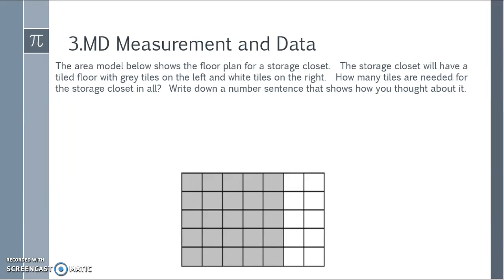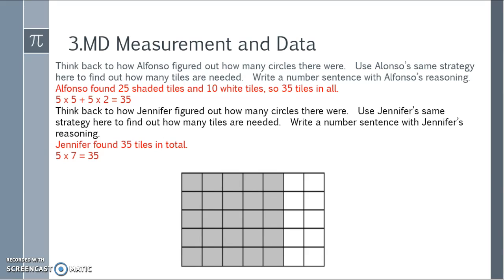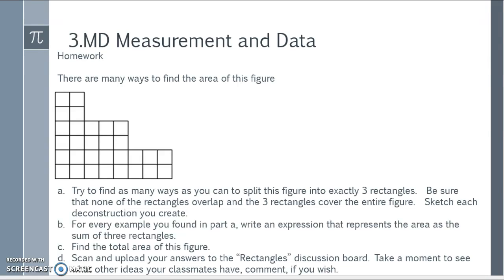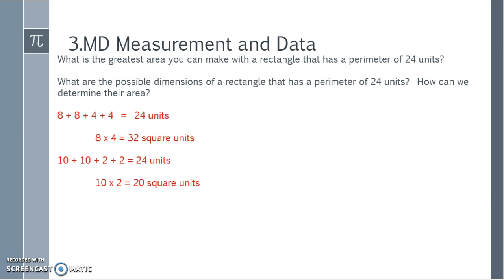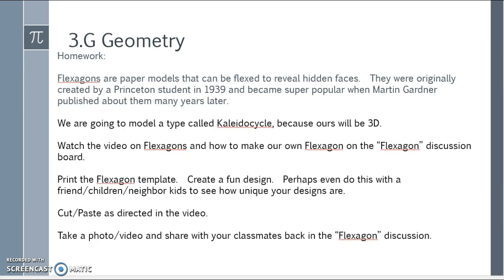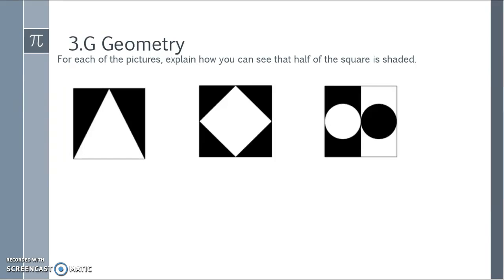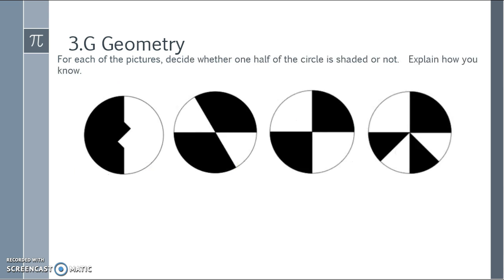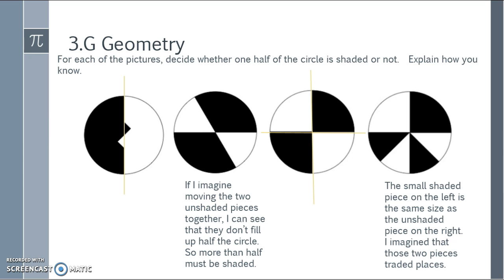MATH 277 3.MD and 3.G Part 3